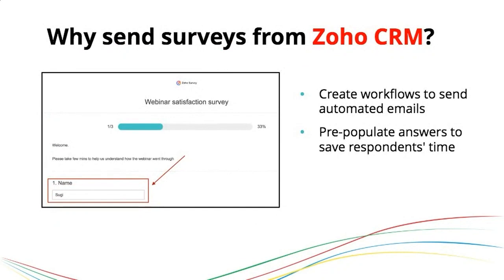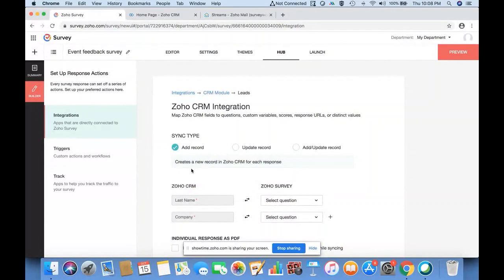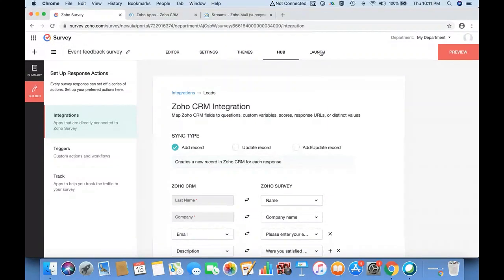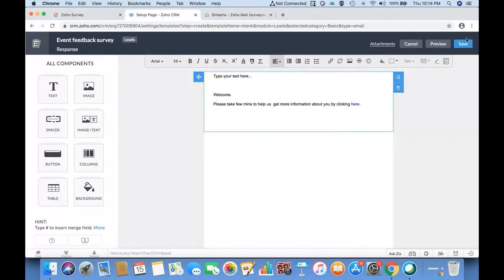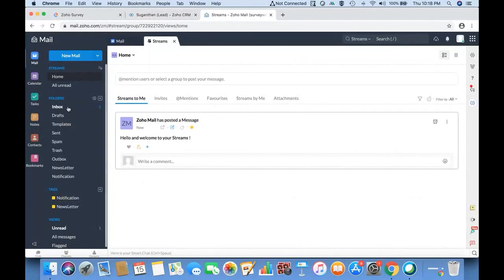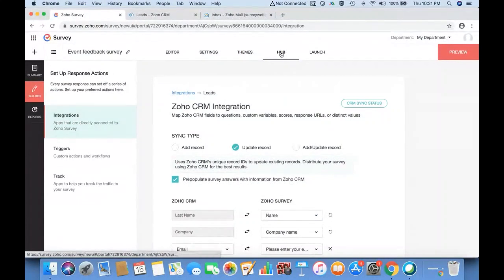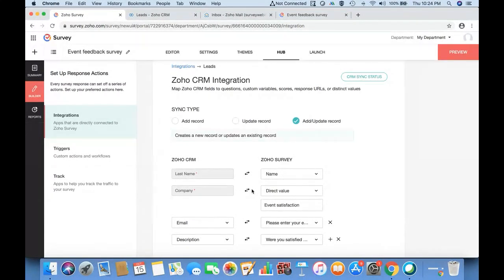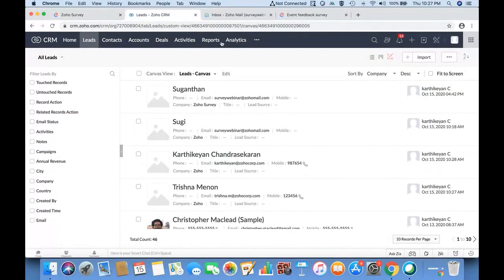Handling customer feedback with Zoho CRM and Zoho Survey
Learn how to integrate Zoho Survey and Zoho CRM successfully to ensure seamless transfer of data between the two products. We will be covering how to map survey responses into CRM fields and also send personalized surveys and survey campaigns from within Zoho CRM.

You will also learn how to view survey responses and feedback in CRM which can be synced to a particular lead or customer, thereby giving you a history of all the surveys answered by that contact.